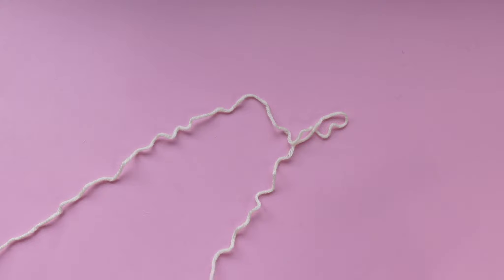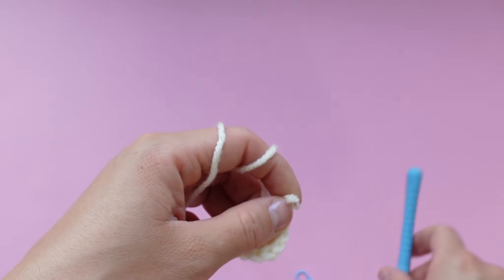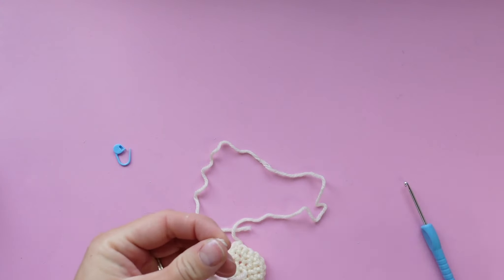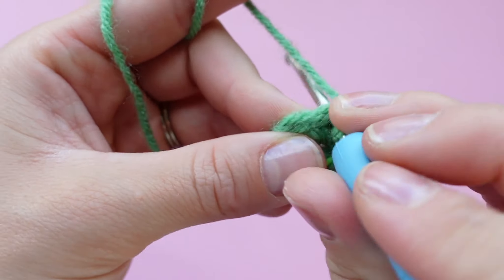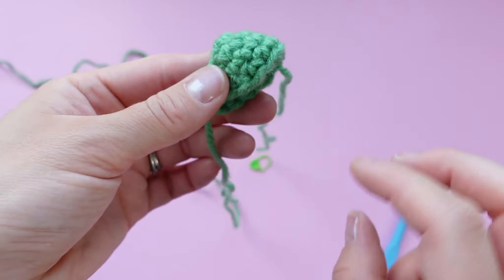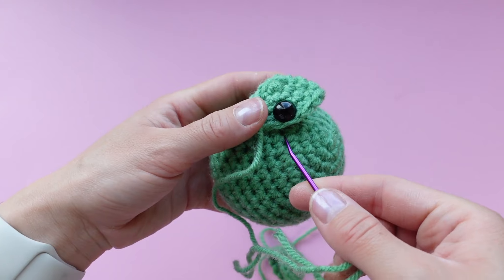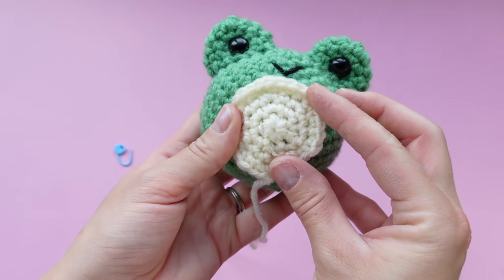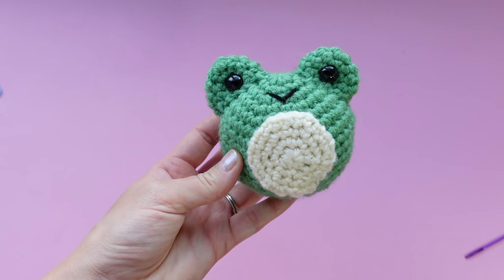Crochet Tutorial: Jimmy the Frog Part 3 - Easy Beginner Plushie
To get the kit containing the pattern and all supplies contained in this video, just

Looking for a fun and easy crochet project? Check out this step-by-step guide on how to crochet Jimmy the Frog! In this video tutorial, you'll learn all the techniques you need to create your very own adorable frog stuffies. This tutorial is suitable for  beginners. So grab your hooks and yarn and get ready to make your own frog friend today!